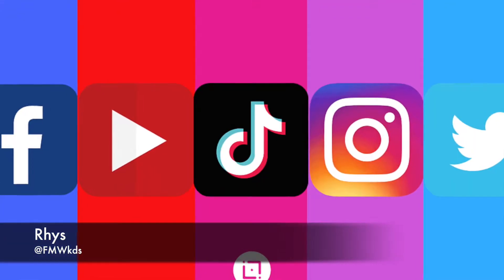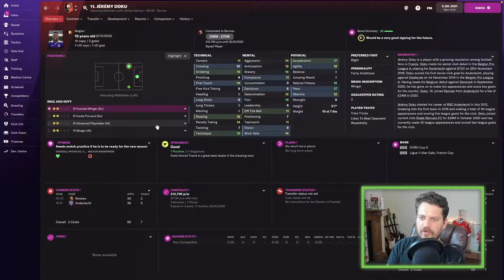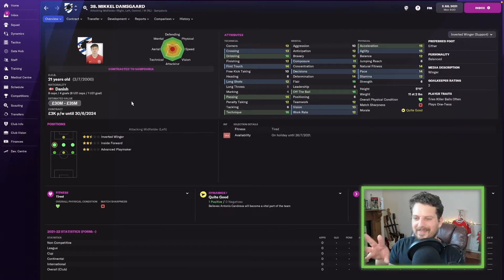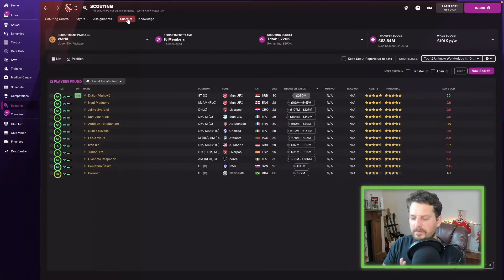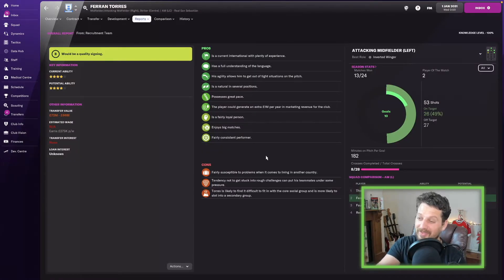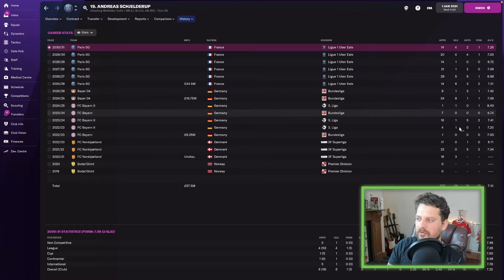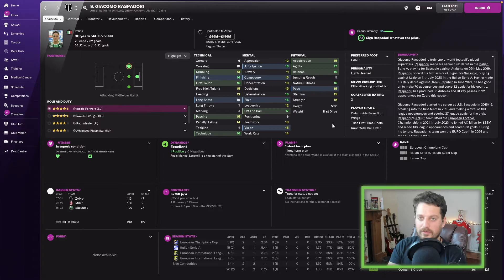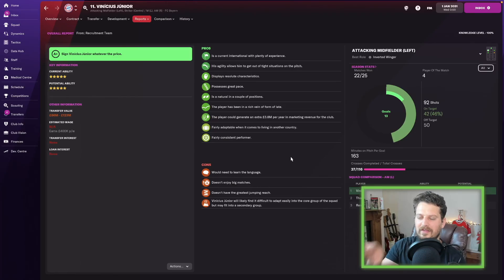Best Young Left Wingers in Football Manager 2022 | FM22 Wonderkids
In today's FM22 video, I take a look at wonderkids in the future to see how they look in 10 years, and also find out their asking priceat the start of FM22 Footballmanager2022 Left Wingers

💰 Join Fanteam now to be in with a chance of winning £1000000 playing fantasy football with this

Once i came in the top 300 in the world. That really is quite good: Fantasy Manager Weekly

ABOUT FMWONDERKIDS
✍️  My name is Rhys and I started this youtube channel i guess about 5 years ago now as a bit of fun. Fast forward to now and we are uploading videos three times a week and i've really grown to enjoy (and hopefully be quite good at) making videos. We are currently mainly working with Football Manager 2022: Here at FM wonderkids we scout out the best players in football manager 2022 so you don’t have to. We are always looking for the best wonderkids in football manager 2022 and all FM games going back to FM2016

We scout fm 22 for:

 • Value
 • Bargains
 • Wonderkids
 • The Best Players
 • Potential Ability

So sit back and enjoy our helpful, informative and downright hilarious videos and we'll make sure to keep scouting for the best value players, wonderkids and bargains in FM22 and beyond.

GET IN TOUCH:
📝 You can get a hold of me on the socials listed above, or send an email to if you've got a longer or more formal message.

PS: Some of the links in the discription are afiliate links that I get a kickback from. 18+ GambleAware.org

FM Wonderkids / Rhys